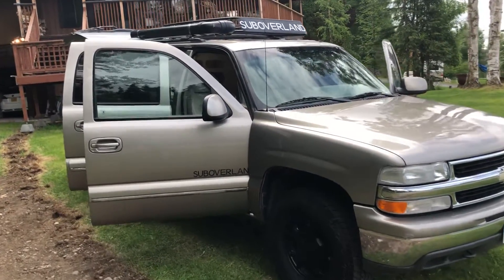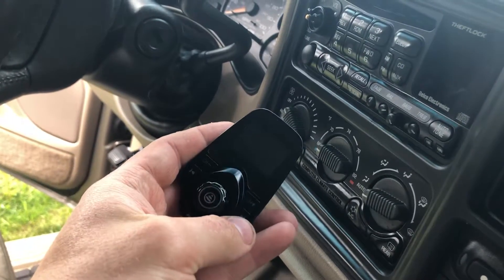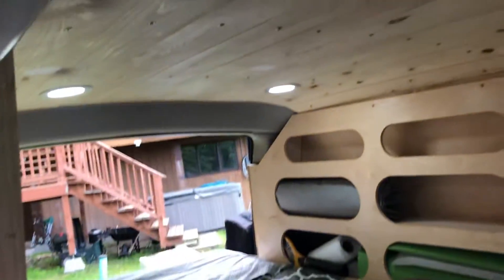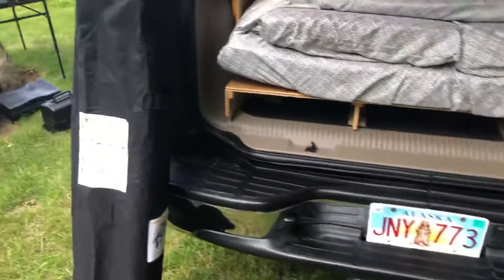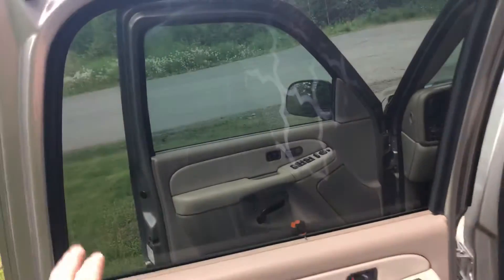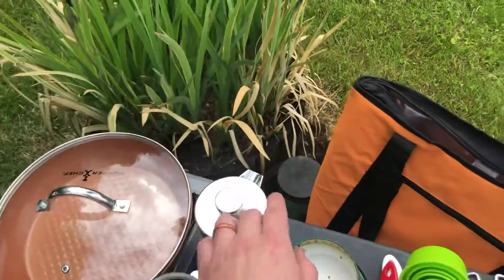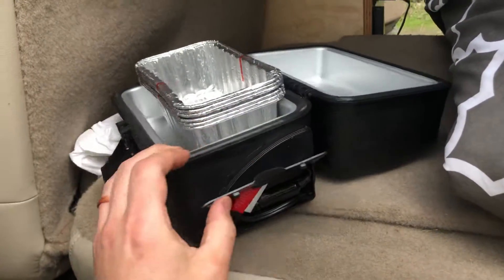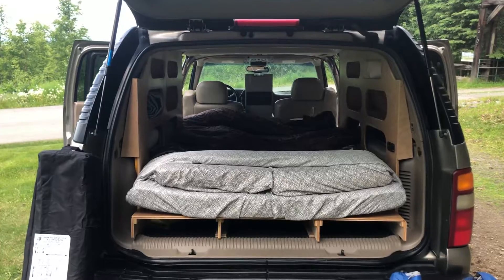Aksuboverland2 gold dust walkthrough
Walking through the amenities and add ons that come with a rental from us.